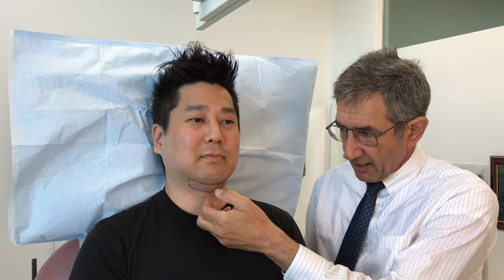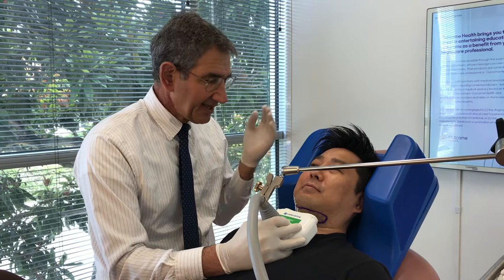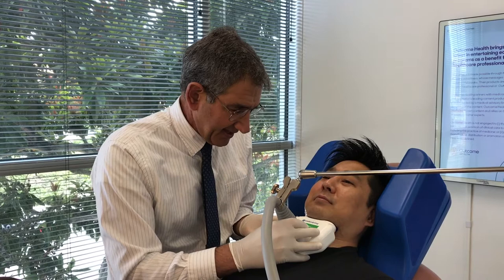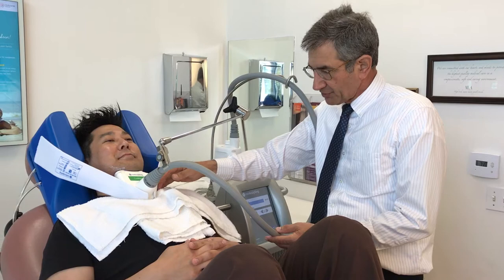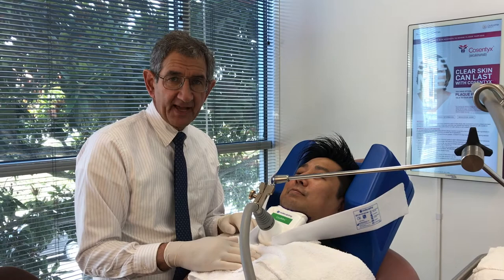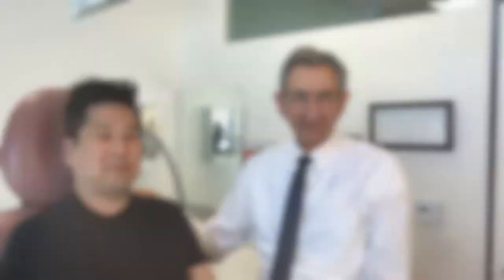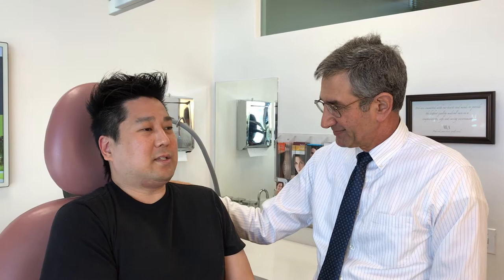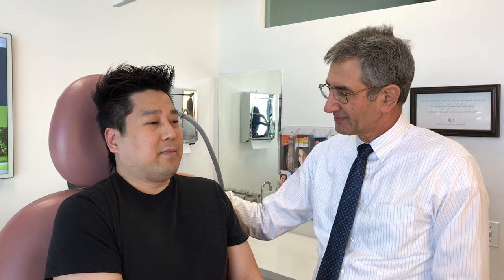CoolMini Double Chin Treatment | CoolSculpting | Dr. George Anterasian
Dr. George Anterasian, a dermatologist in Los Angeles demonstrates how easy the CoolMini double chin treatment from CoolSculpting is for reducing submental fat (double chin) using controlled cooling.

The CoolMini is a compact CoolSculpting applicator, uniquely designed for use under the chin.  Without invasive surgery or painful injections, the CoolMini can restore a sleek, contoured chin and jawline.  Fat reduction with the CoolMini is comfortable, requires little downtime, and provides long lasting results.

CoolSculpting treatments are performed in one of our private treatment rooms. No anesthesia is necessary, as the cold temperatures naturally numb the treatment area. Once the CoolMini applicator is in place, the procedure will takes 60 minutes. Patients are comfortable enough to take a nap or watch a movie during treatment.

DOWN TIME
There is no downtime after a CoolMini session.  Mild redness, tingling, or numbness may be experienced initially, but these quickly resolve.  Patients can immediately return to work and other routine activities.

RESULTS
The results from a CoolMini session start to show in about three weeks.  As the body removes the fat cells, benefits will become more noticeable.  In two to three months, full results can be seen.  Each CoolMini treatment will reduce up to 20% of the fatty tissue in the target area.  In most cases, two CoolMini sessions are required for optimal results.

ABOUT THE SANTA MONICA LASER & SKINCARE CENTER:

The Santa Monica Laser and Skin Care Center is a premier cosmetic dermatology and laser center located in Santa Monica, California. We serve the entire Los Angeles area. The center’s physicians, Dr. Mary Lee Amerian, and Dr. George Anterasian perform many procedures, including SculpSure non-invasive body contouring, Botox Cosmetic, Laser Skin Rejuvenation, Intense pulsed light photo facial, dermal fillers, and acne, rosacea, and melasma treatment.

MARY LEE AMERIAN M.D.

Dr. Mary Lee Amerian graduated Phi Beta Kappa and Magna Cum Laude as an undergraduate from UCLA and is an honors graduate of the UCLA School of Medicine. She interned in Internal Medicine at UCLA Hospital and Medical Center in 1984 and completed her residency in Dermatology in 1987. She currently teaches at UCLA where she holds the title of Assistant Clinical Professor of Medicine.

She is a Diplomat of the American Board of Dermatology and a Fellow of the American Academy of Dermatology, the American Society of Dermatologic Surgery, and the American Society of Laser Medicine and Surgery. Dr. Amerian has been named in L.A. Magazine’s list of top doctors in Los Angeles every year since 2008. She has also been voted by her peers as one of the “Best Doctors in America” annually since 1996.

Dr. Amerian has been featured on the cover of the Health section of the Los Angeles Times for her work on the VelaSmooth device for the treatment of cellulite.

GEORGE ANTERASIAN M.D.

Dr. George Anterasian graduated Phi Beta Kappa and Summa Cum Laude as an undergraduate from UCLA and is an Alpha Omega Alpha honors graduate of the UCLA School of Medicine. He completed his residency at the University of California in San Diego, and he is board certified in the medical, surgical, and cosmetic treatment of conditions involving the face, head, and neck. He has over thirty years of experience in treating these conditions.

Dr. Anterasian is especially interested in non-surgical facial and body rejuvenation and laser and light-based skin treatments. He has performed thousands of non-surgical facial and body rejuvenation procedures with consistently excellent results. Dr. Anterasian has been honored by selection to “America’s Top Surgeons” every year since 2008.